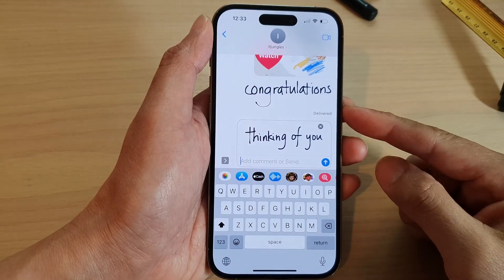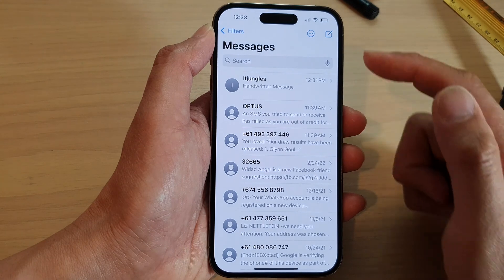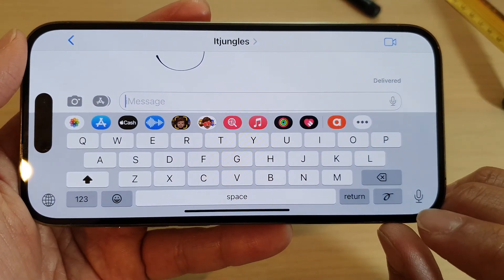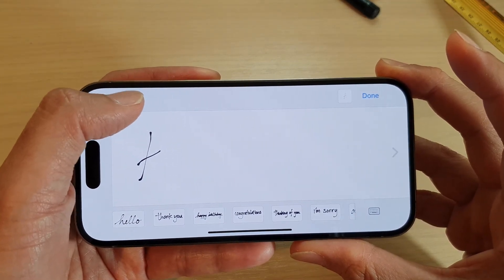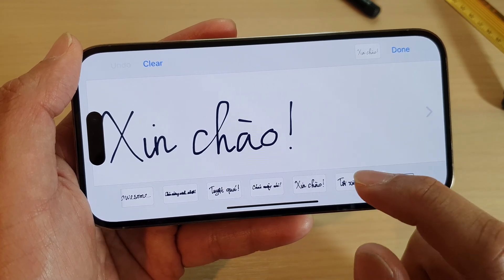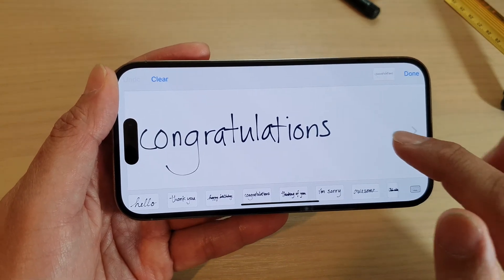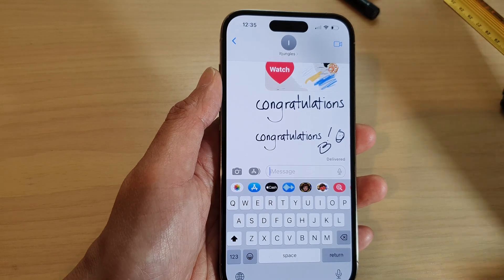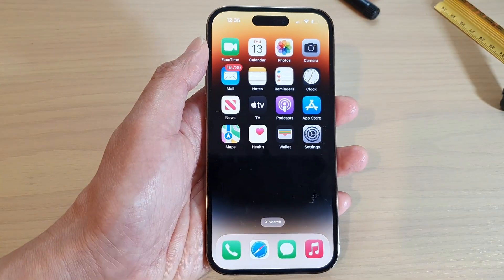iPhone 14's/14 Pro Max: How to Send A Hand Written Message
Learn how you can send a hand written message on the iPhone 14/14 Pro/14 Pro Max/Plus running iOS 16.